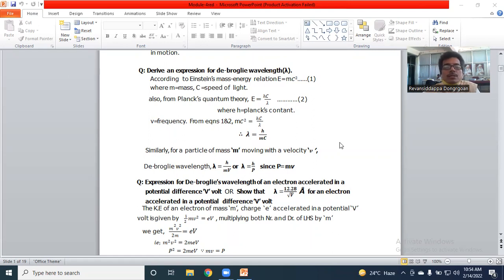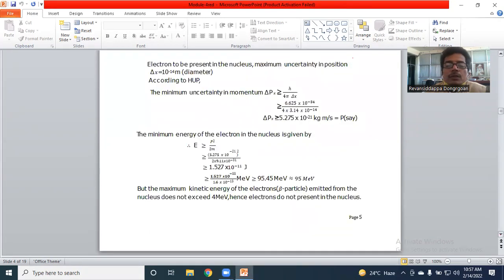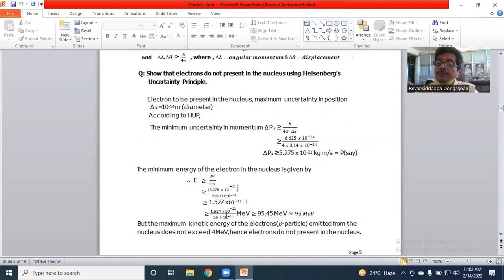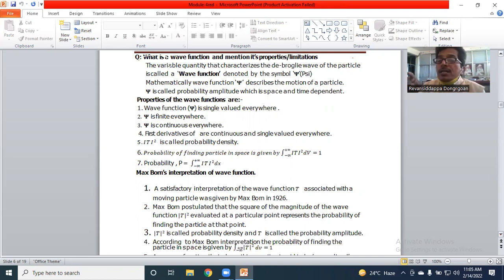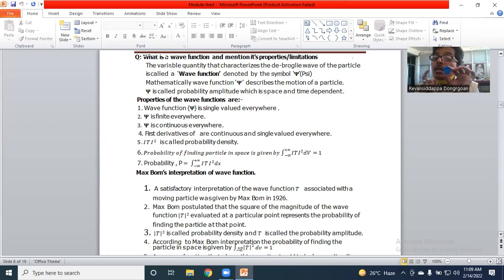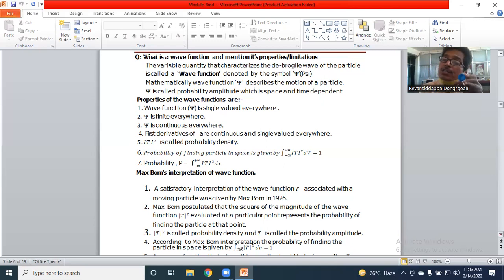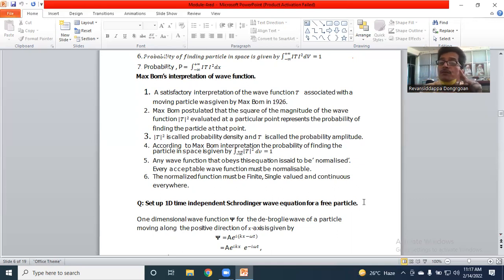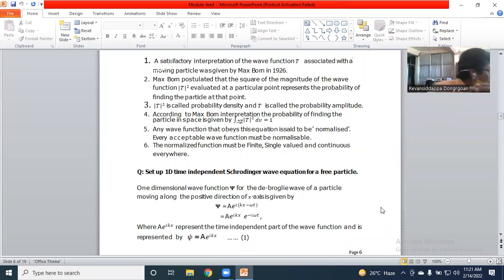Wave Function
wave